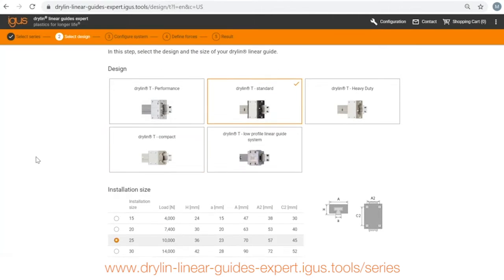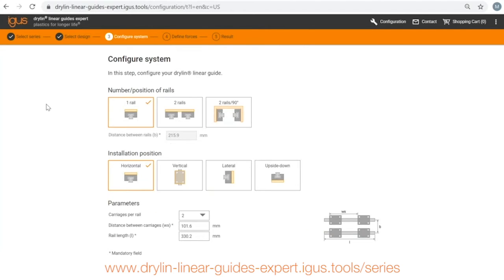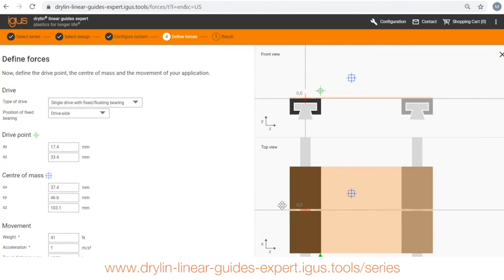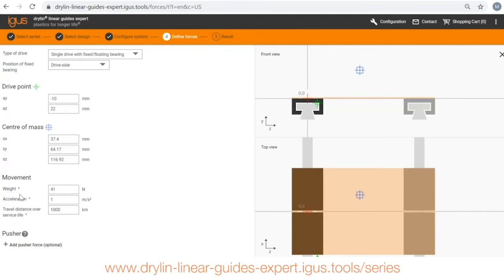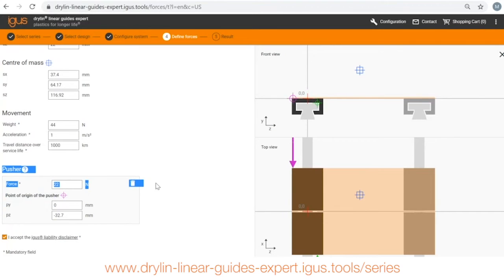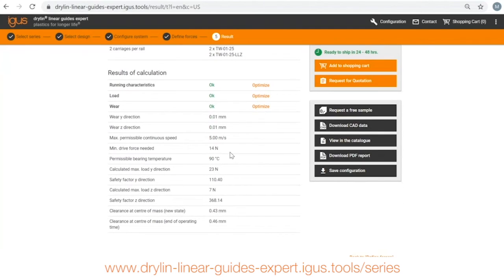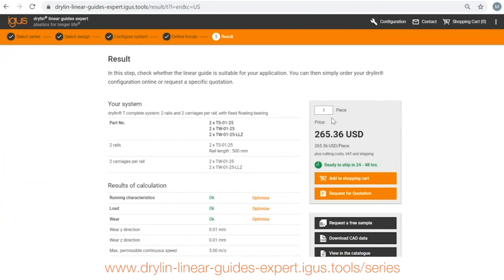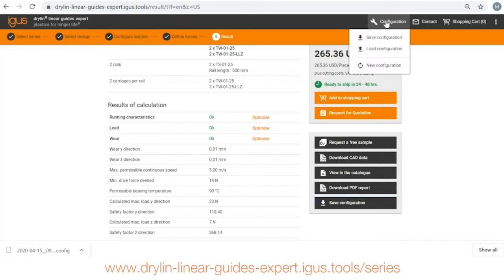Kuidas leida sobiv lineaarlaager?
Matt Mowry (DryLin tootejuht) tutvustab, kuidas kasutada lineaarsüsteemide veebitööriista. See tööriist võimaldab teil paari minutiga konfigureerida sobivat lahendust ja alla laadida CAD, STEP, PDF faile. Valitud lineaarmoodulit on võimalik kohe e-poest tellida!

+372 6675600